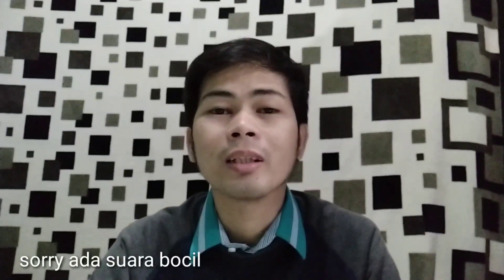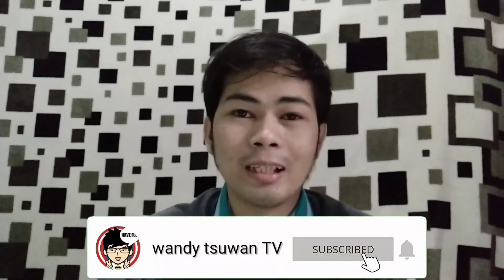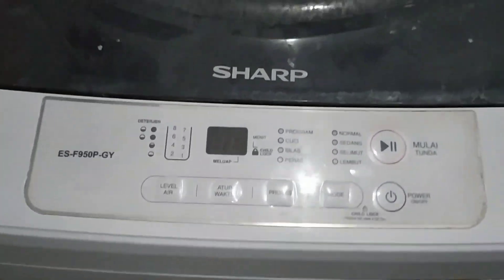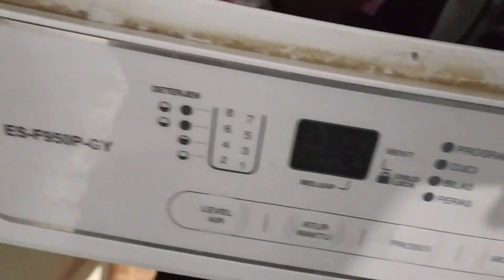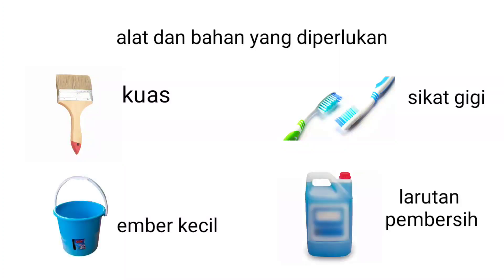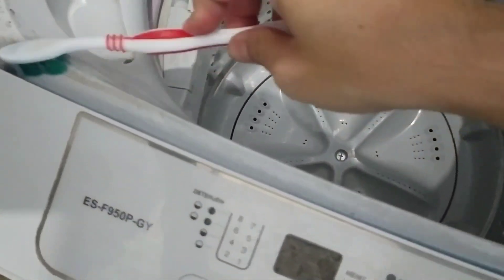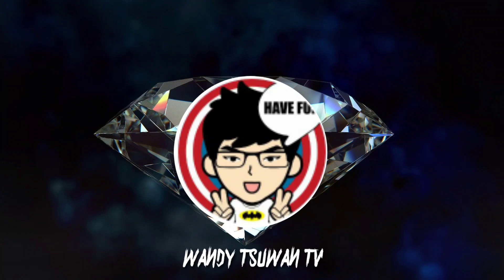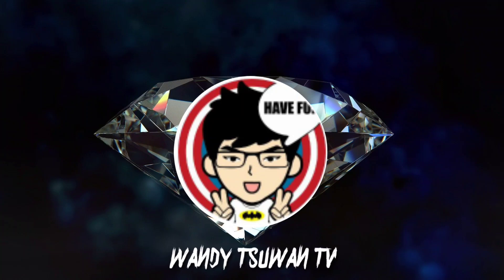Cara membersihkan kerak mesin cuci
Bagi kalian yg gak tau formula apa yg bisa membersihkan mesin cuci, nah video ini sangat cocok.